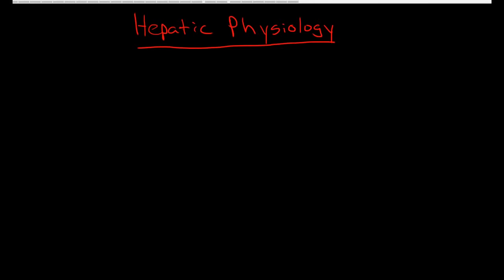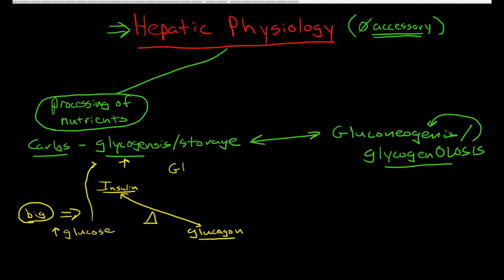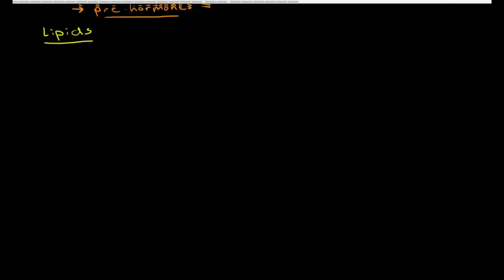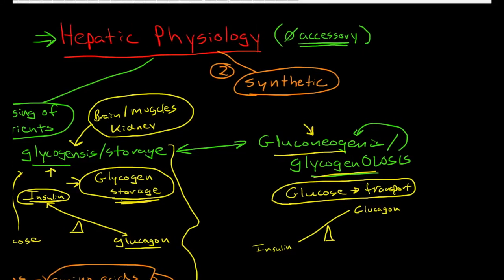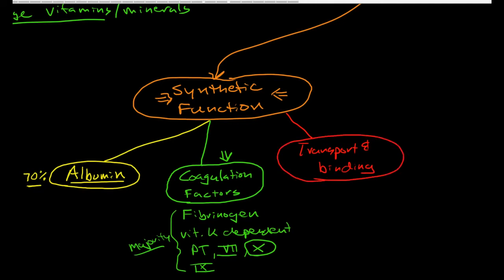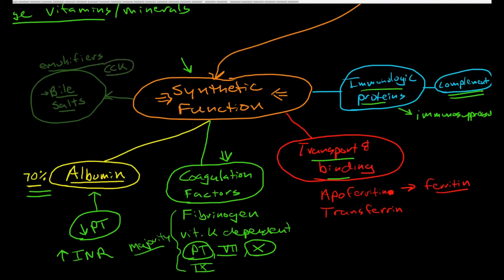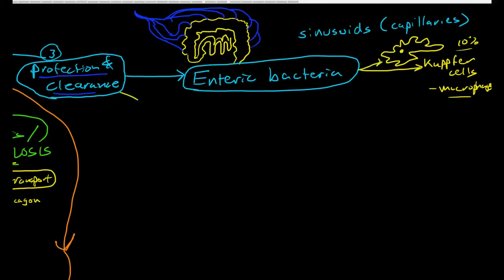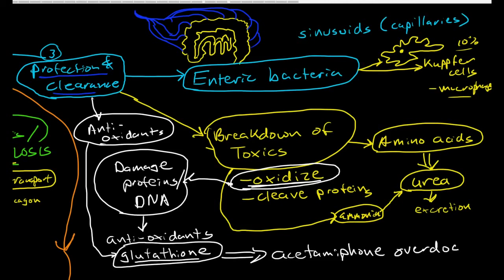Functions of the Liver : Hepatic Physiology